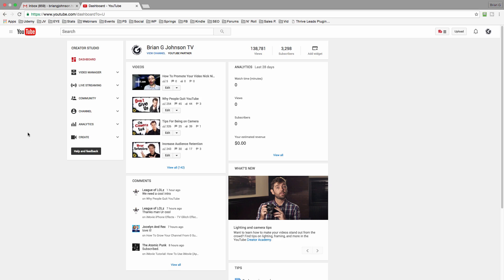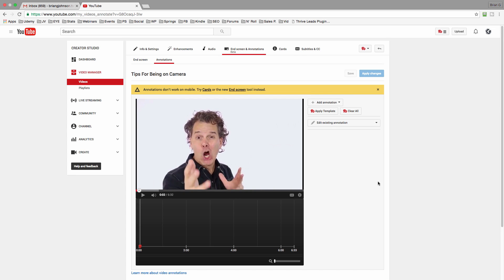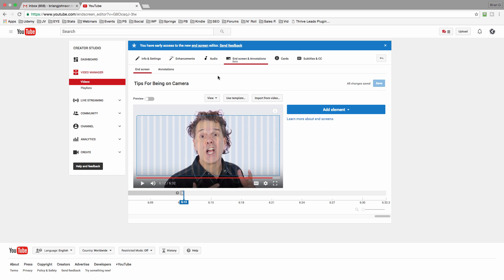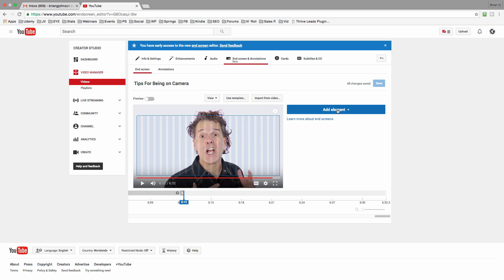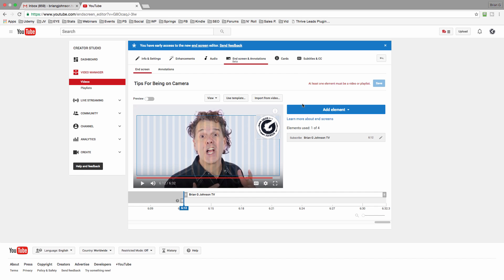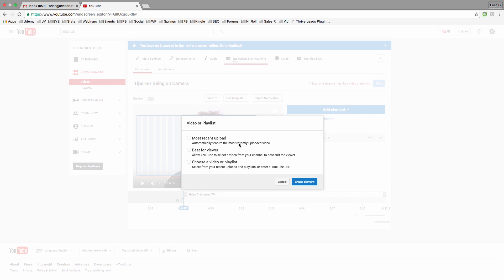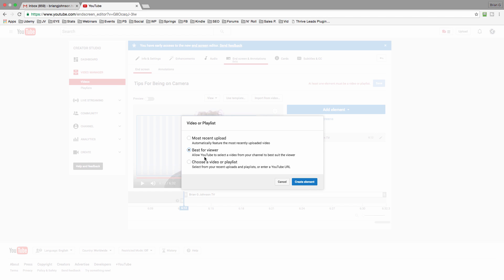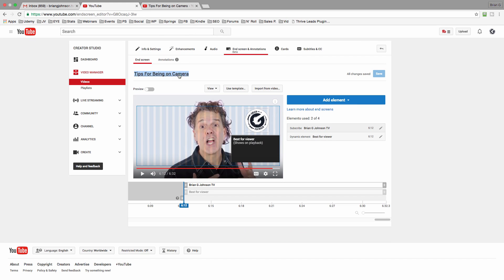YouTube End Screen Editor Tutorial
Wondering how to make a YouTube End card? The process just got a whole lot easier and better. YouTube is in the process of rolling out a brand new feature, called "End Card".

These new cards are interactive, like annotations and they're also mobile friendly like YouTube cards. In this tutorial video, I share how you can easily create a end card when your channel has access to this brand new functionality.